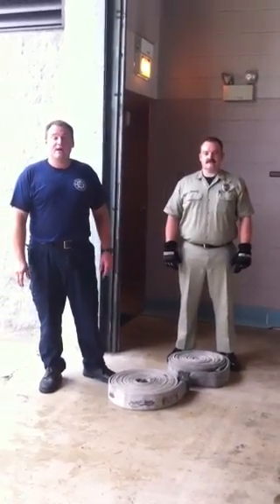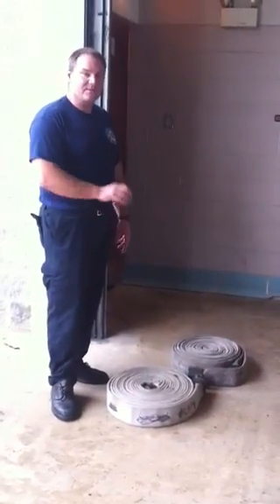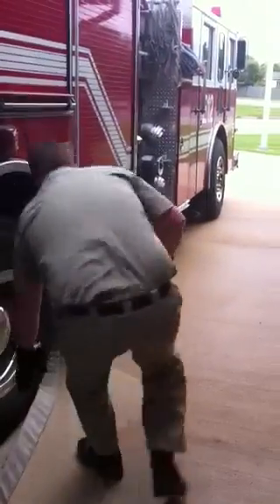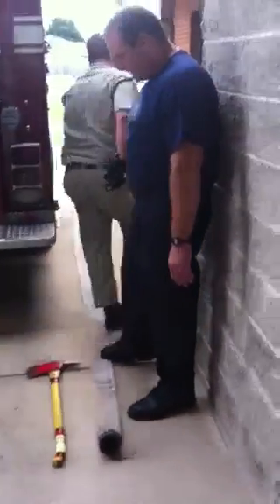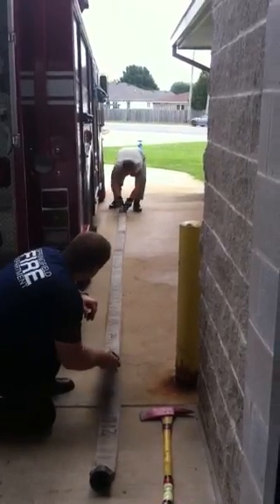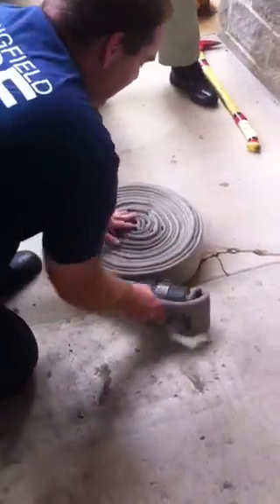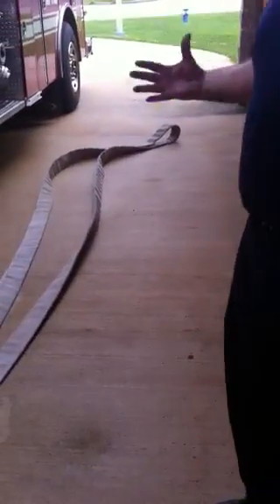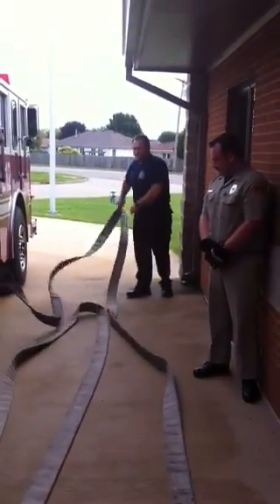Hose rolls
How to make a doughnut roll.

Also comparing it against the straight roll